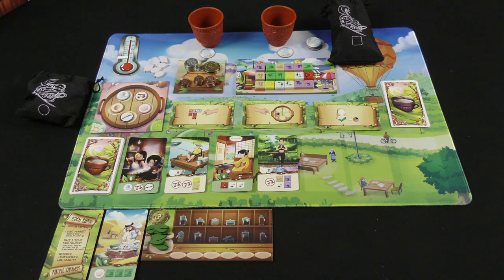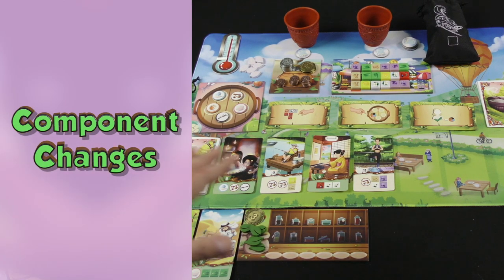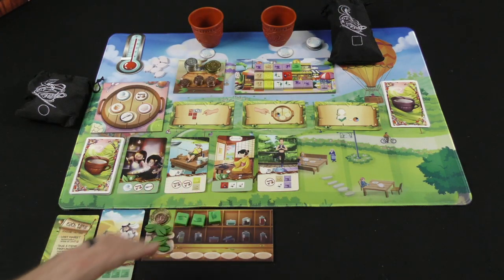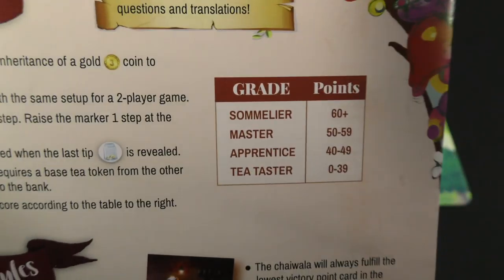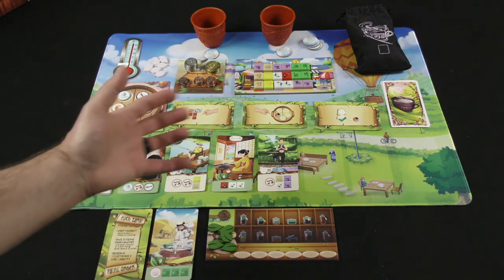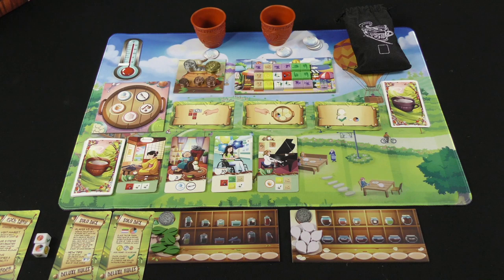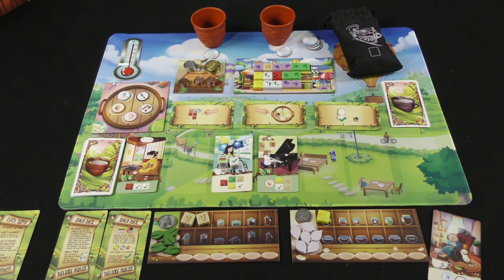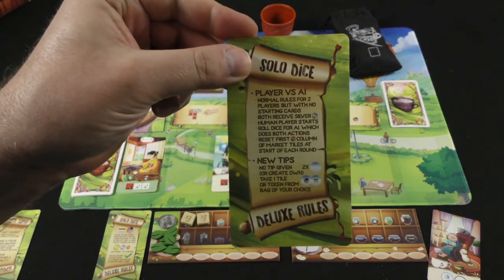Chai Solo Mode Review - with Mike DiLisio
Mike DiLisio takes a look at the solo mode for this game about brewing the perfect cup of Chai!